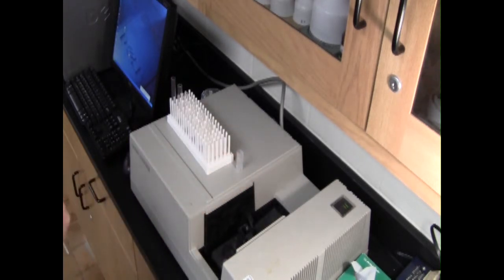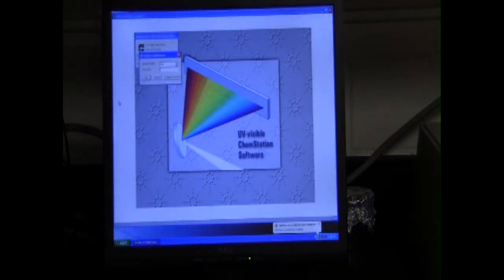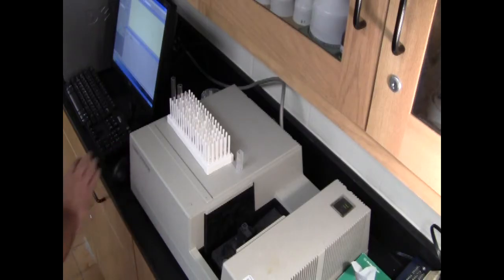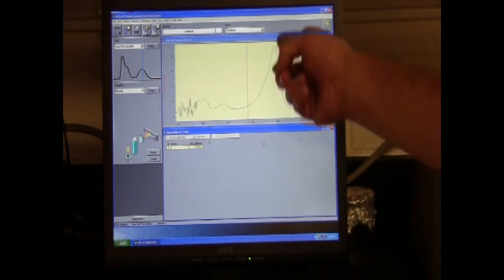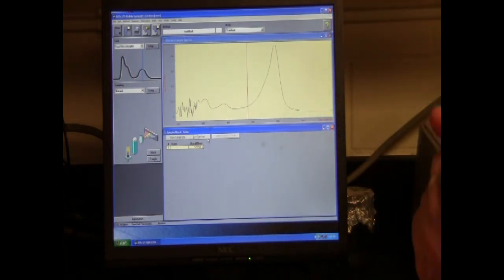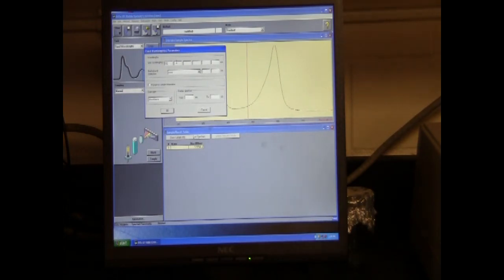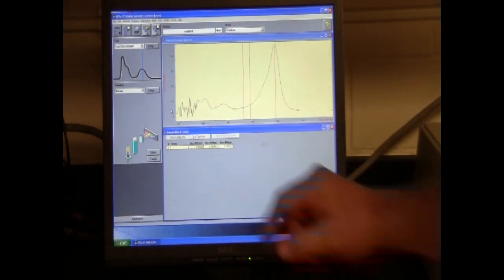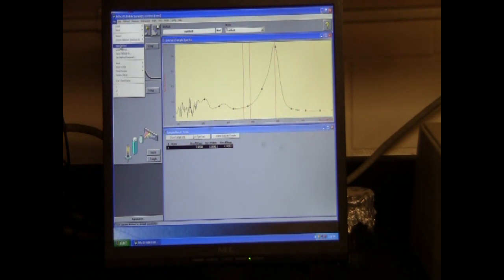2011 08 25 Acquiring Data on the Diode Array Chromophore Serial Dilution